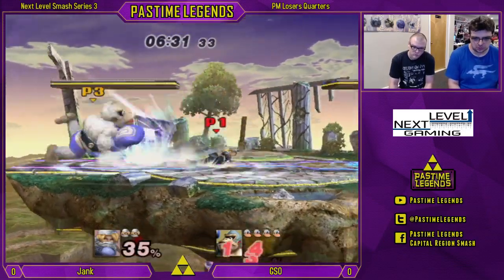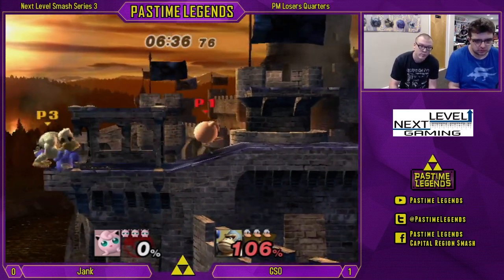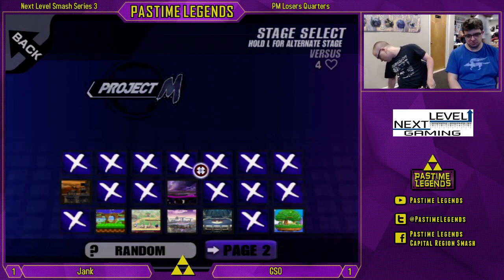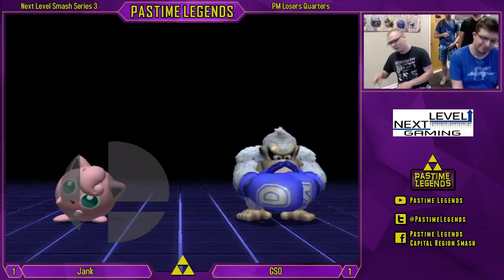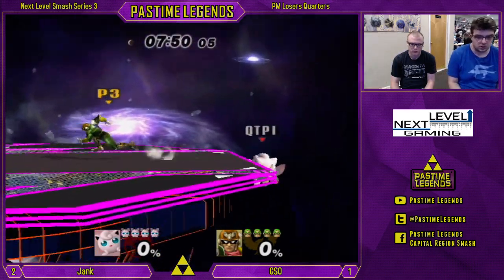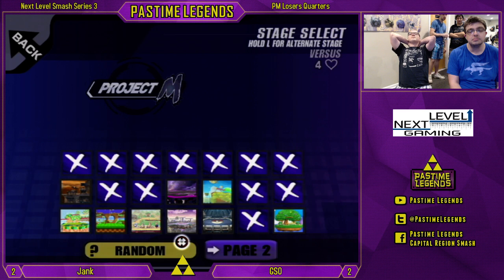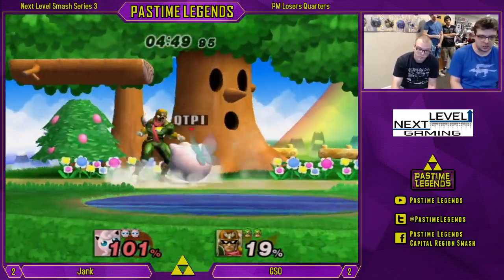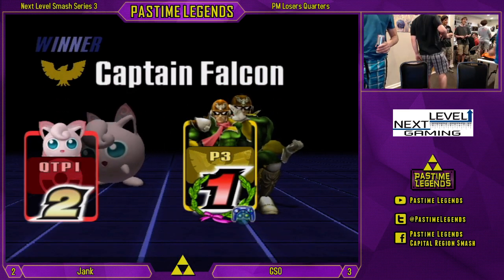NLSS3 PM: Jank (Sheik/Jigglypuff) vs GSO (DK/CF)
Next Level Smash Series 3 - 8/22/15